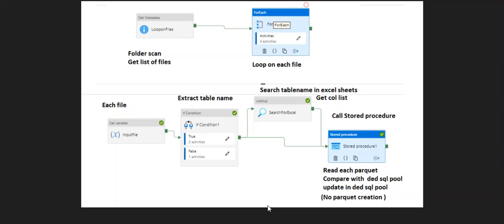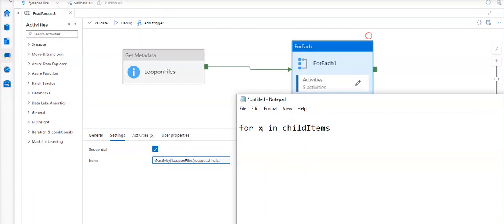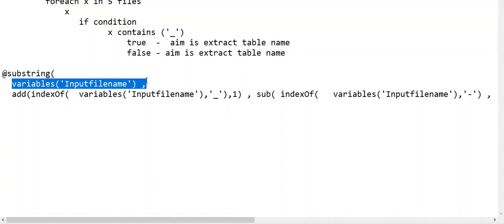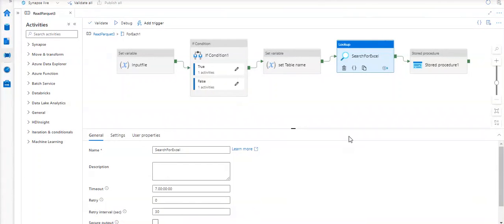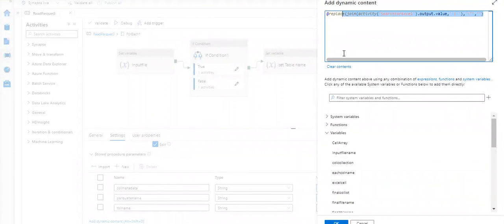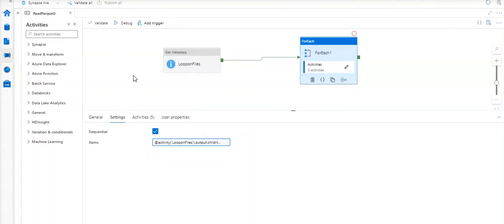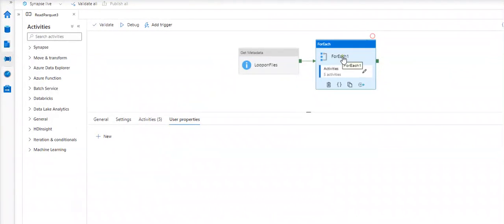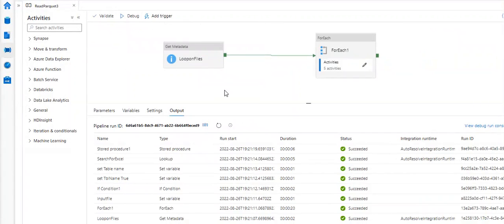Azure Synapse data pipeline Metadata , variables , LookUp and Stored Procedure Activities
Azure Synapse data pipeline implementation   Use of Metadata  , variables , LookUp  and Stored Procedure